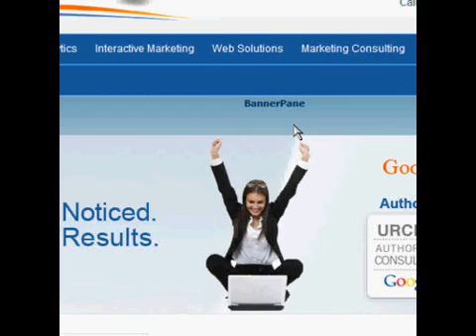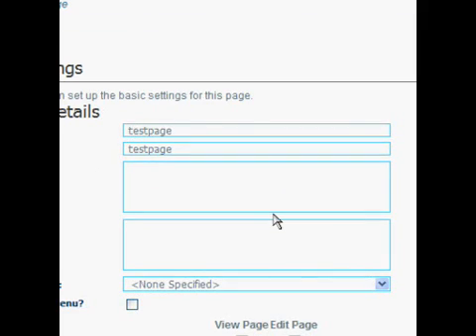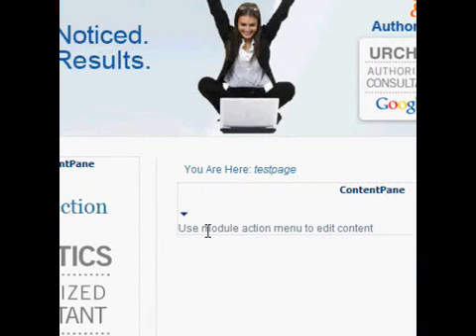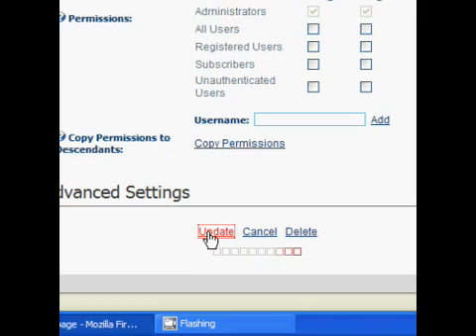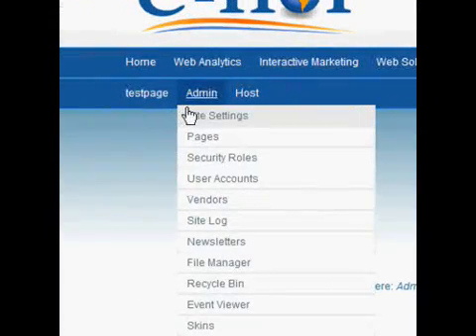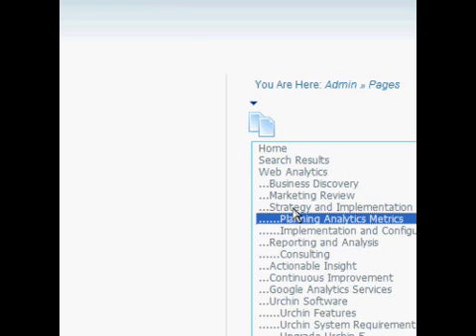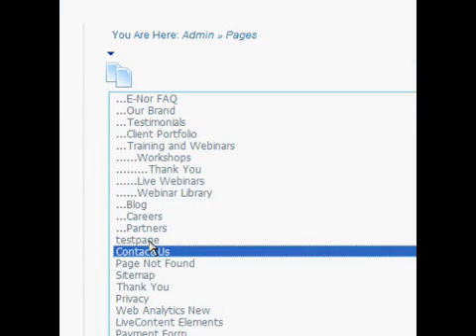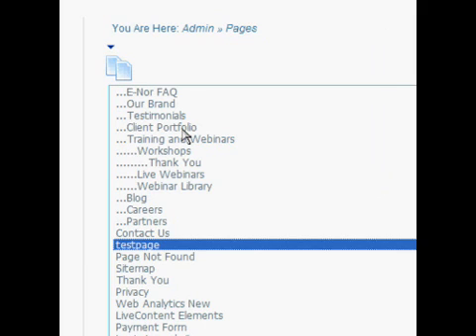DNN Training - How to Hide, Find, Move a page - E-Nor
How to Hide, Find, and move a page on DNN